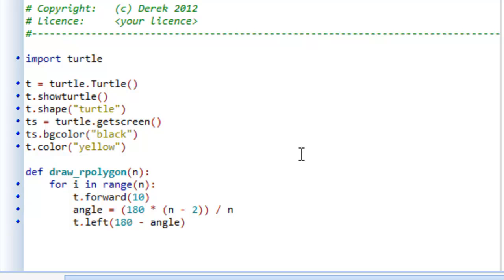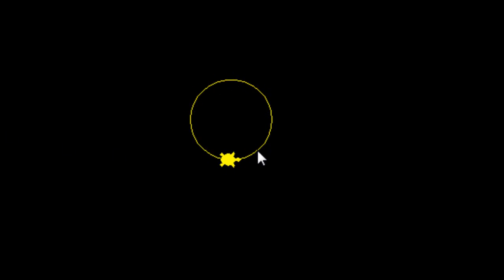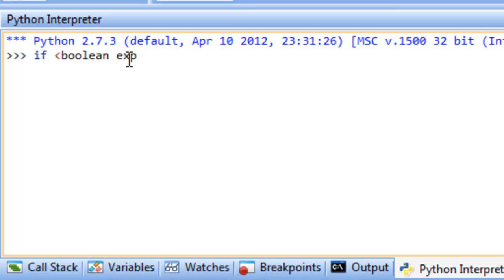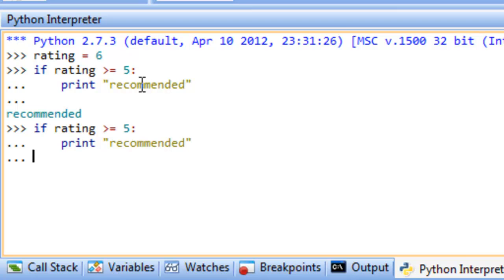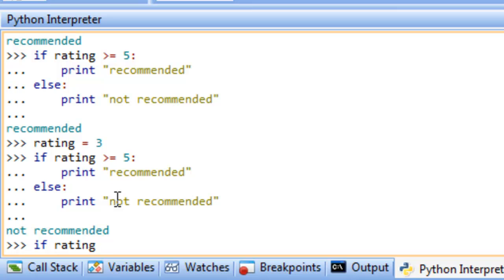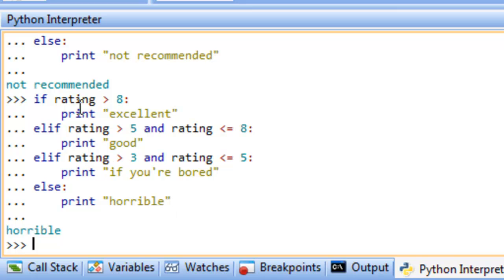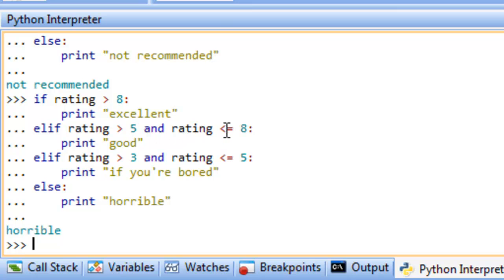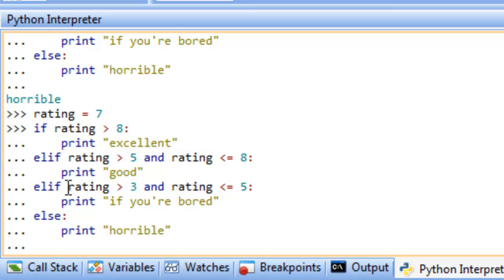Python Programming: Decision Structures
**Note: If you are having problems with running the turtle module, you may want to view my video
Concepts:
Decision Structures
single if, if-else and else-if
Using relational and boolean operators to construct decision structures